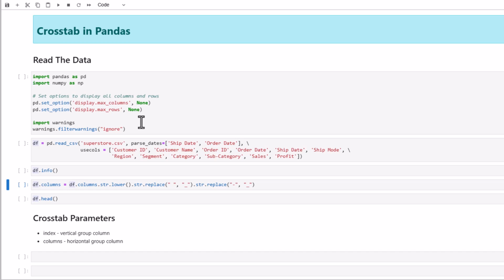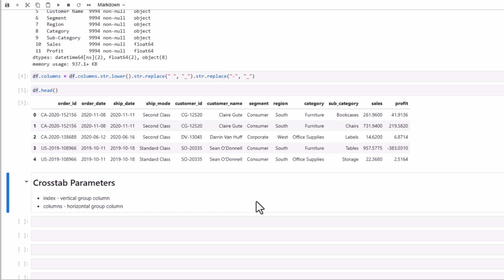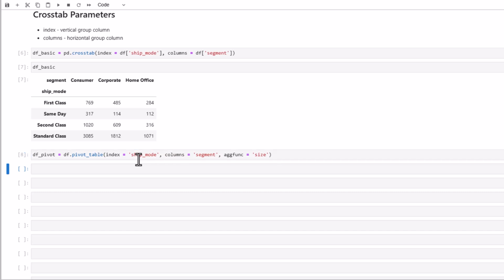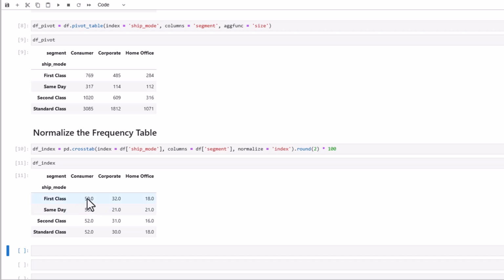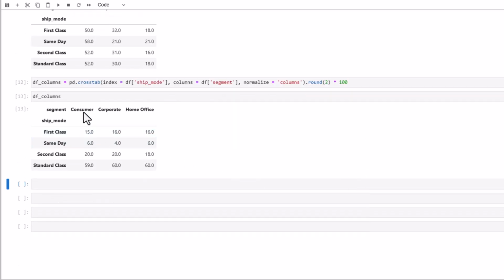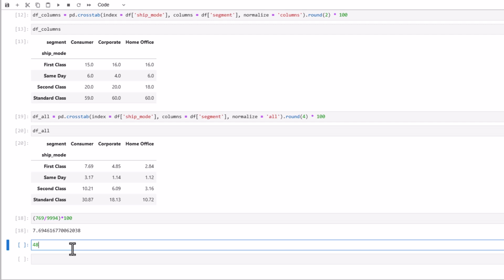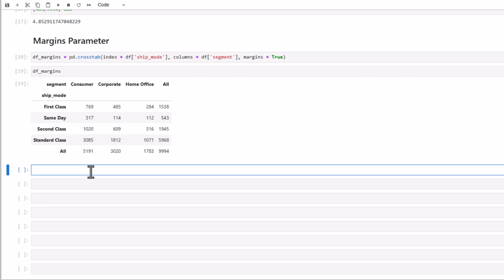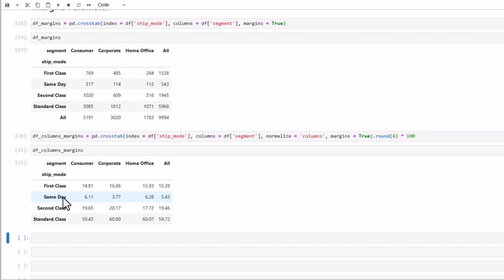From Counts to Percentages: Pandas Crosstab Explained!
Want to quickly count, summarize, or normalize your data in pandas? In this video, I’ll show you how to master the pd.crosstab function—a powerful, easy-to-use tool for creating frequency tables, calculating percentages, and revealing patterns in your datasets!

We’ll use the popular Superstore dataset and walk through step-by-step examples:

 - Building contingency tables in seconds

- Comparing crosstab vs pivot_table

- Instantly calculating row, column, or total percentages

- Adding grand totals with margins

- Real-world tips, tricks, and best practices!

Whether you’re new to pandas or looking to level up your data analysis skills, this tutorial will make your workflow smoother and more efficient.